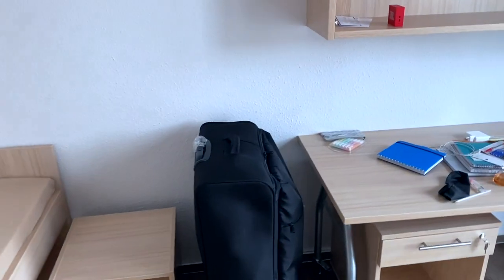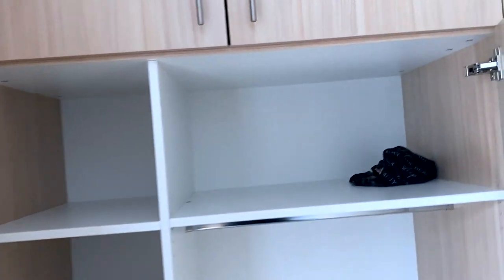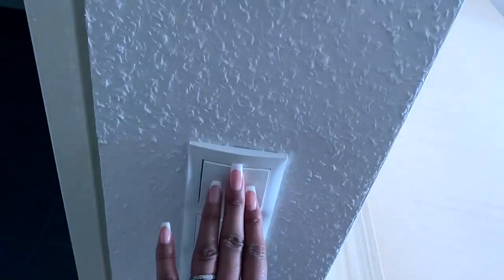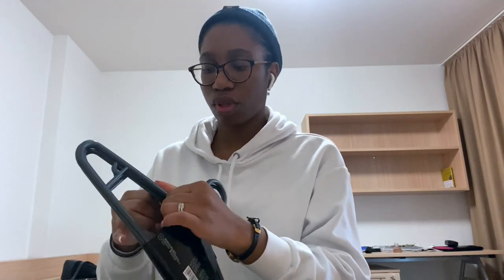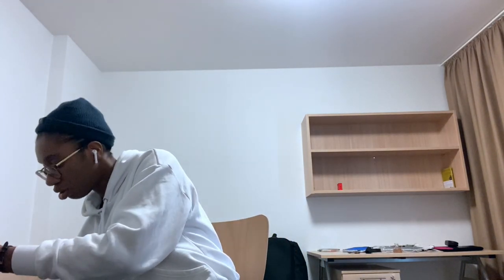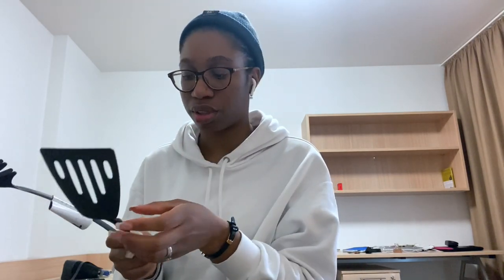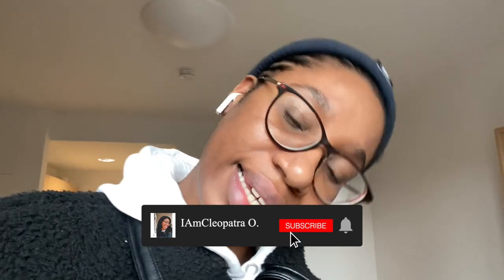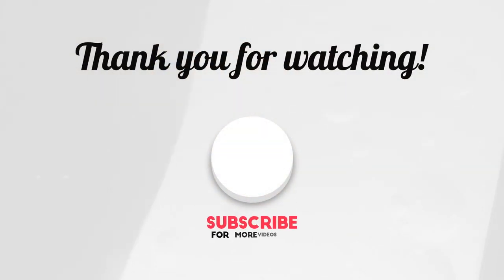My 300€ student dorm tour | Student Dorm in Kleve, Germany for HSRW | IAmCleopatra O.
Here is my 300€ student dorm in Germany for Rhein Waal University in Kleve.

Also check my new video with info on how to apply